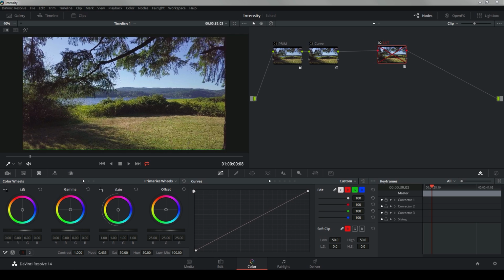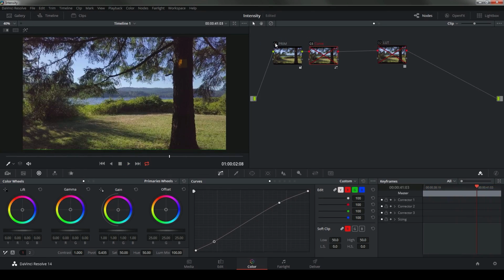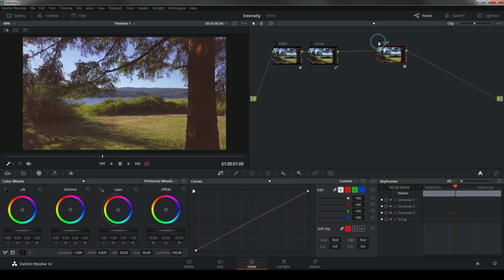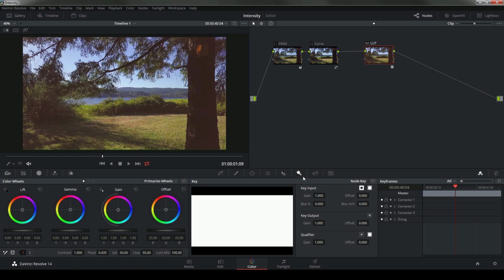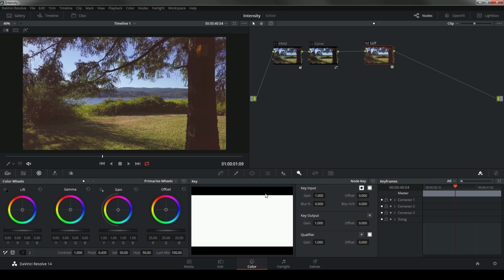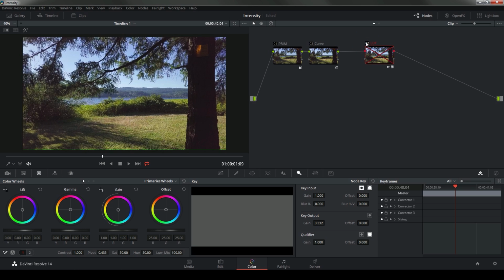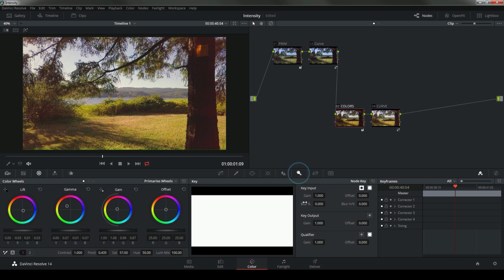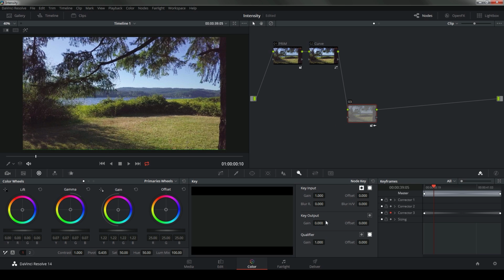Intensity Slider In Resolve! - Easy Way To Adjust Grades & LUTs!